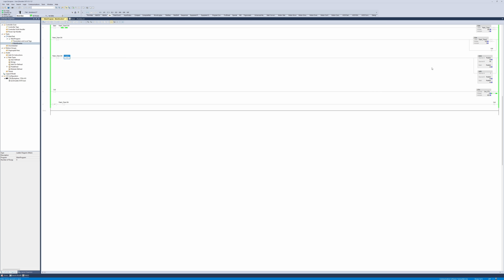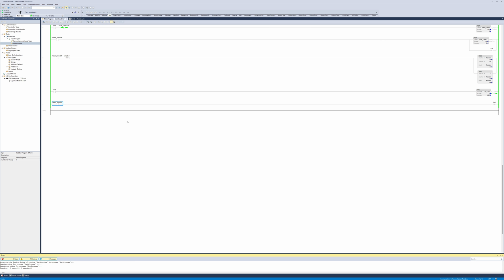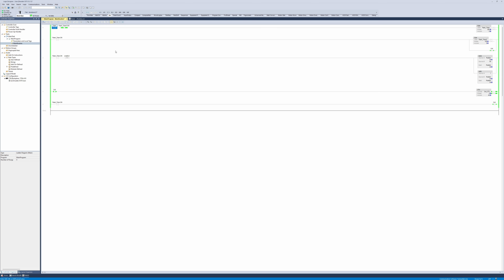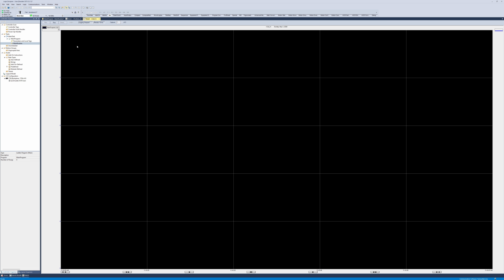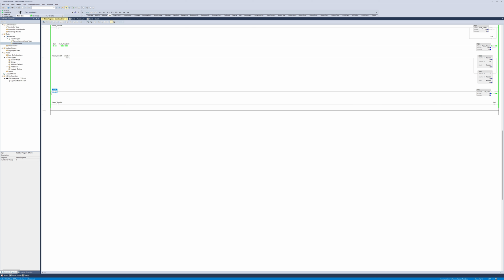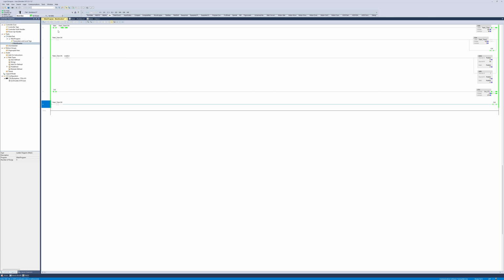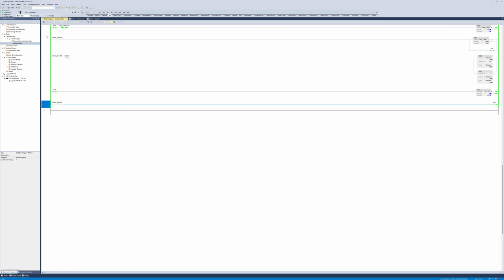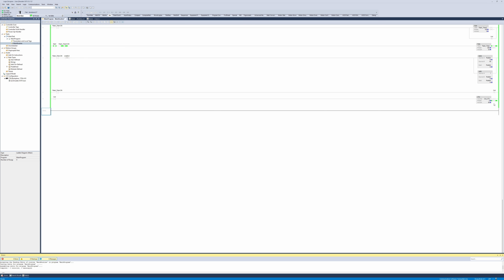Scan Cycle in Studio 5000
In this video you'll learn about the scan cycle in Studio 5000 and the effect it has on your ladder logic.